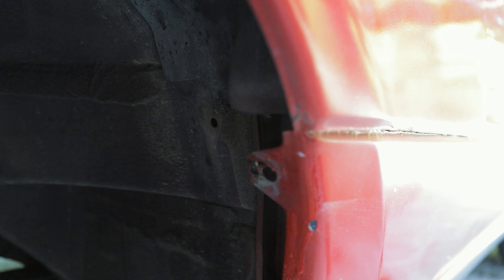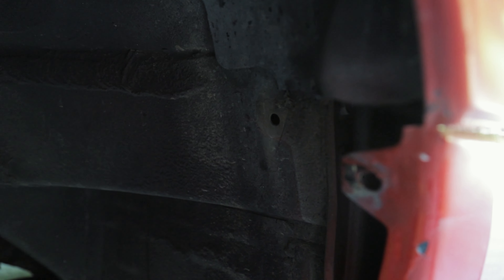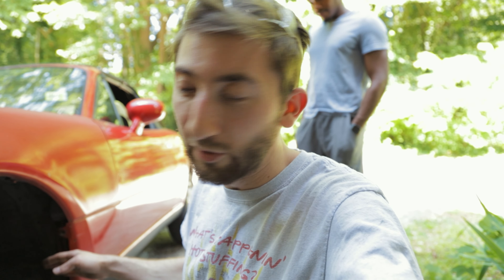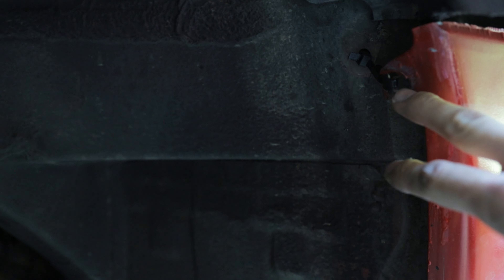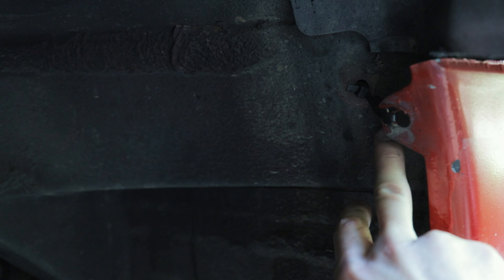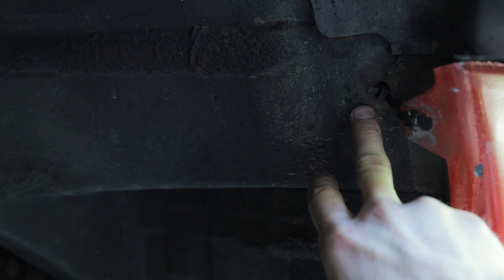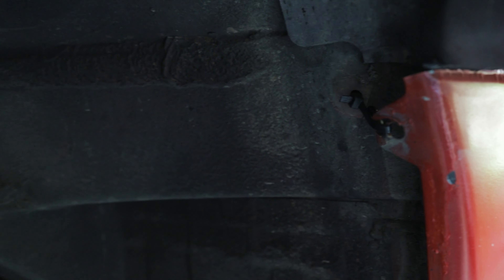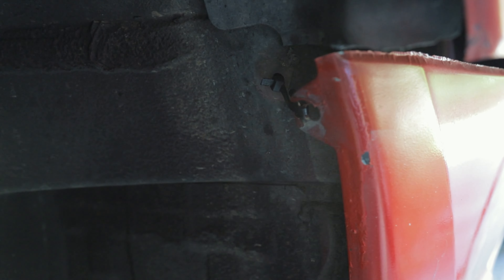The Miata Fender Cut How To!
How to DIY the Miata fender cut. Super easy and quick to do, costs nothing, and looks great.

Tools:
Basic hand tools
Cut off tool